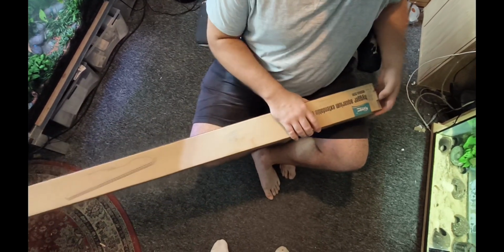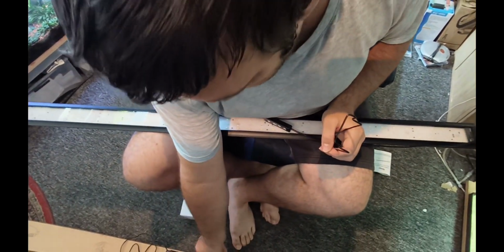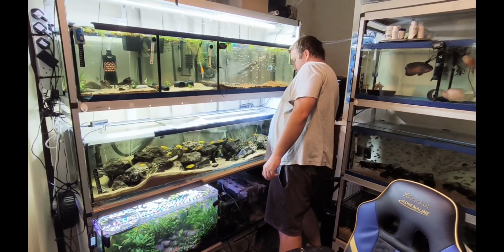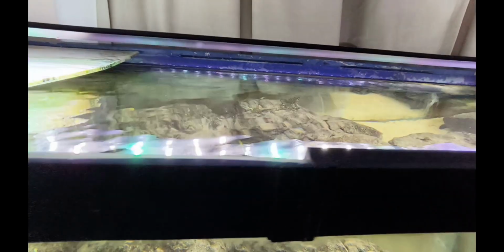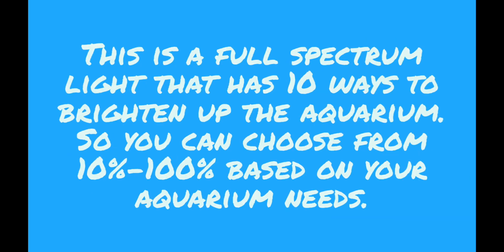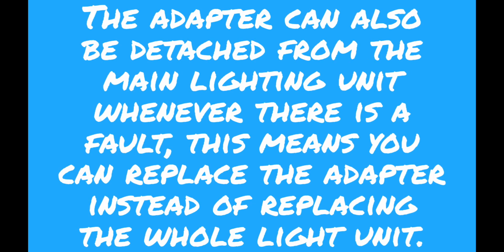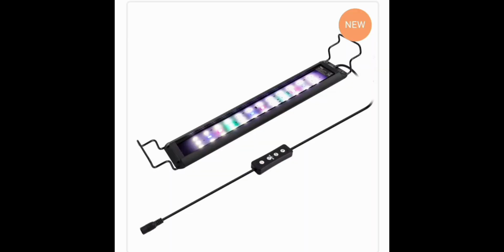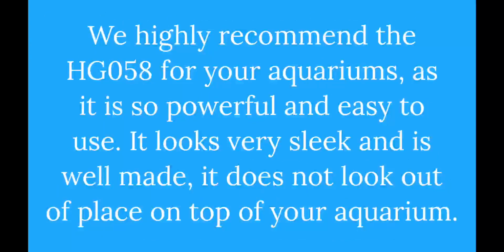Will This Aquarium Light Live Up To It's Price Tag! 🤔 Hygger HG058-32w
Hi everyone and welcome back to the channel!😄. In today's video we will be unboxing the Hygger HG058-32w Aquarium Extendable LED Light, that was kindly sent to us by Nicol at Hygger. We are super excited to see how this light performs and to share our first thoughts with you guys.

Huge thankyou goes out to Nicol and the team at Hygger for there continued support towards our channel.

Be sure to check out Hyggers official website and Amazon Page for all of there amazing products!

Products Mentioned:

HG058-32w Hygger Extendable LED Aquarium Light

Musician: LiQWYD